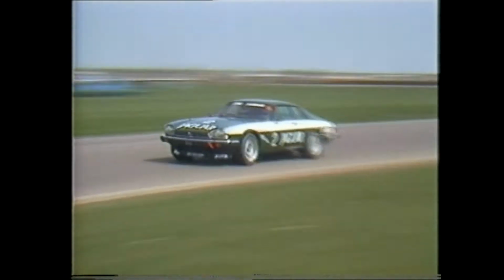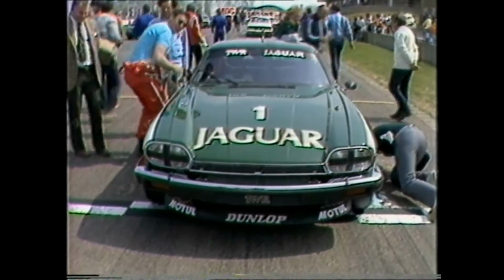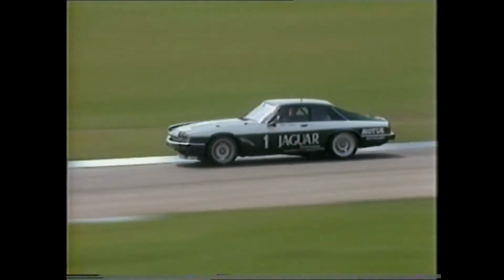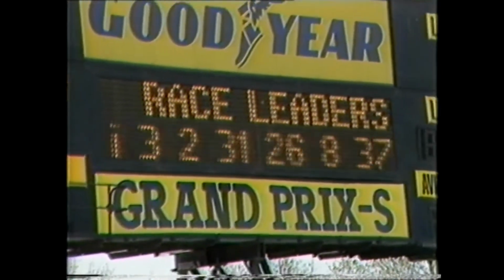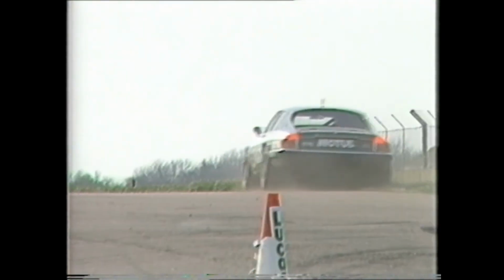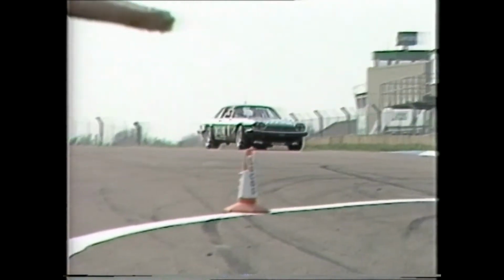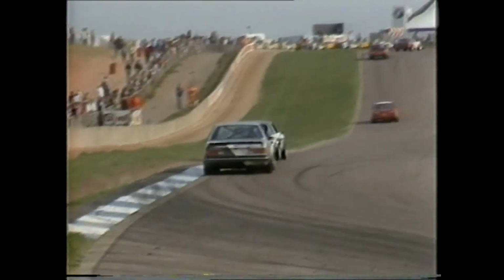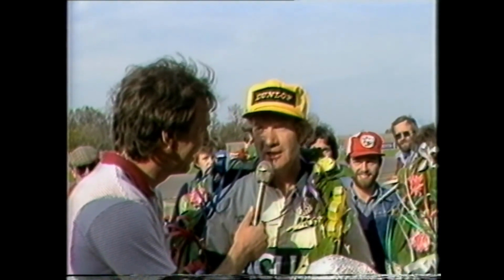WIN PERCY Wins The 1984 DONINGTON 500 (TWR Jag)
In 1984, Win Percy (with Chuck Nicholson) brought home the #2 TWR Jaguar XJ-S at the Donington 500. Win drove like the true champion he is. All credit to Neville Hay and the Duke Video company. Edited by Super100MPH.

Win's winning car is now owned by Mike Roddy out of Melbourne, Victoria. See our video here:

Motor sport is an international language.